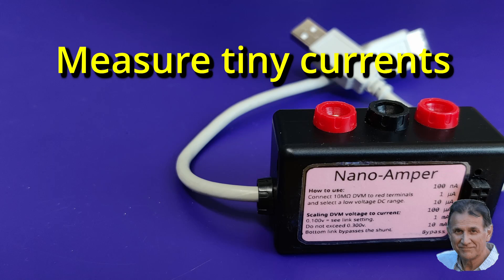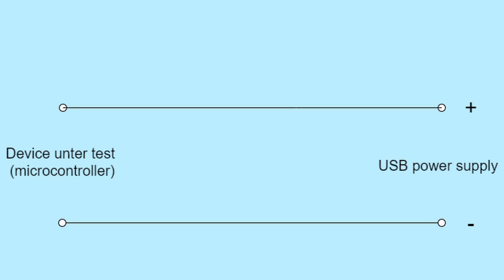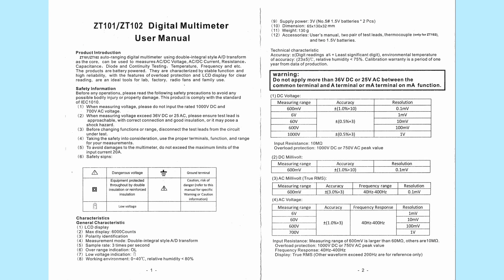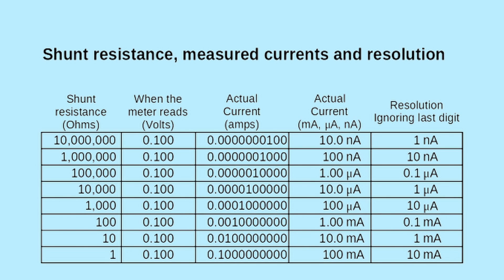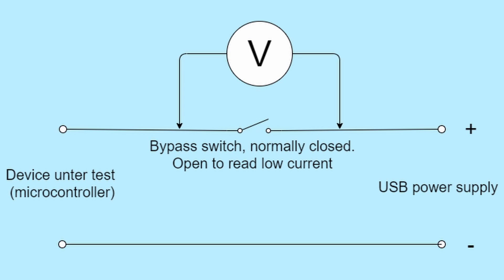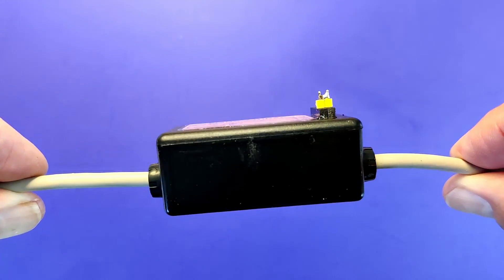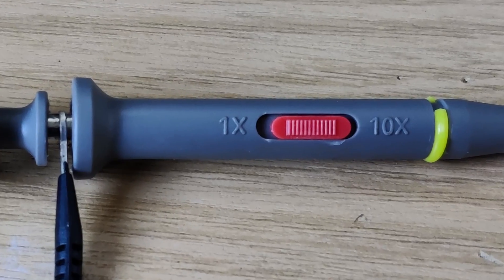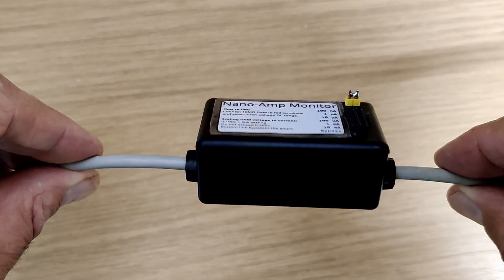Measure sleep current uA/nA of battery equipment using a cheap meter.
Measure tiny nanoAmp currents with a cheap digital meter when your microprocessor sleeps, even if your meter can't natively measure that low. I show my prototype board, then the finished project.

0.00 What's in this video?
0:20 The need to measure tiny currents
1:02 Basics of current measurement
1:41 Shunts - using a voltmeter to measure current
2:30 Why you shouldn't trust your meter
3:41 Table of shunt values
4:12 Resolution of meters
4:35  How to fix wake-up problems
5:16 Full schematic
5:34 First prototype
5:53 Final version - adding a ground socket
6:06 How to use the Nano-Amper
7:20 Profiling current with a 'scope
7:55 Limitations
8:36 Why you should build it